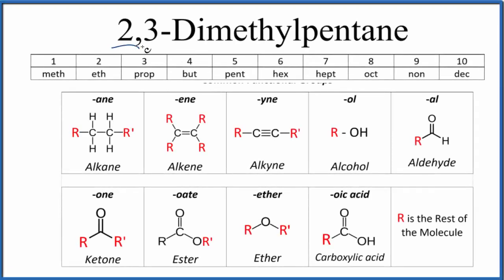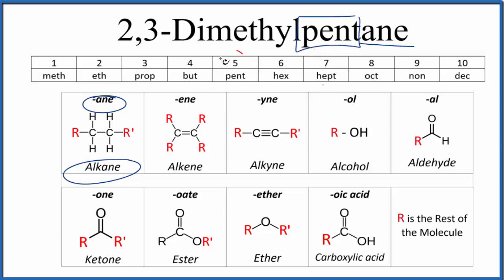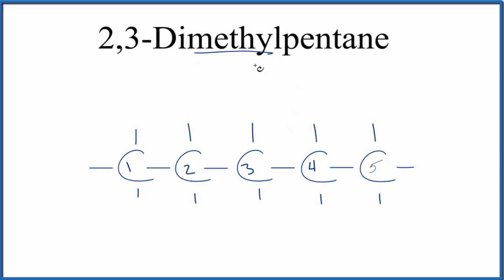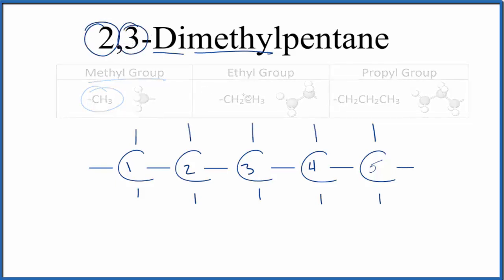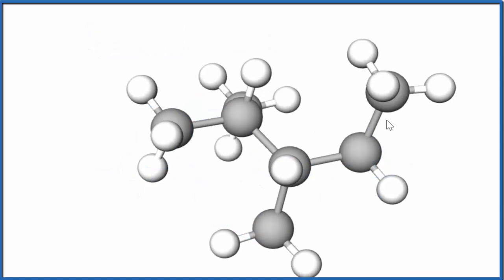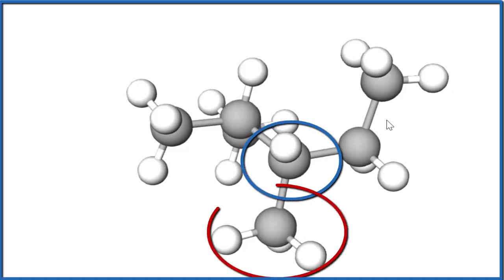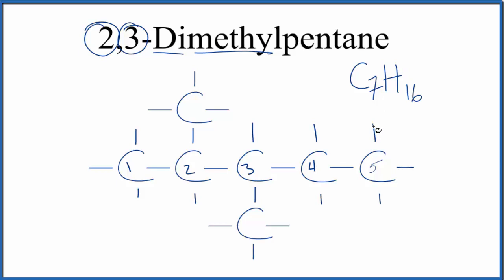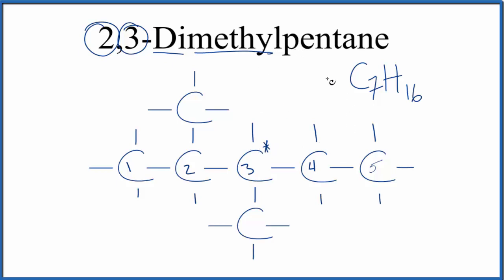How to Write the Structural Formula for 2,3-Dimethylpentane (C7H16)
To write the structure for organic molecule 2,3-Dimethylpentane we’ll start by writing the longest Carbon chain (called the parent chain).   Pentane is an alkane with five carbon atoms connected with single bonds.  Next, we’ll number the Carbon atoms one through five.

Since it is 2,3-Dimethylpentane  we’ll put a methyl groups(-CH3) on Carbon atom two and another on Carbon number three.   Each Carbon atom will have four single bonds so we'll add H atoms to each Carbon until there are four single bonds.   This will give us the correct structure for  2,3-Dimethylpentane (we can consider this a Lewis Structure).

Note that each Carbon atom is sp3 hybridized in 2,3-Dimethylpentane the molecular geometry with respect to each Carbon will be tetrahedral.   The bond angles between atoms will be 109.5 degrees.  This gives us the shape of the molecule.

Note that 2,3-Dimethylpentane is chiral.